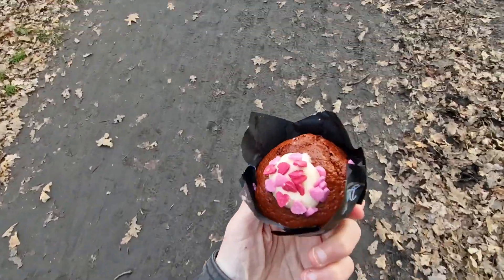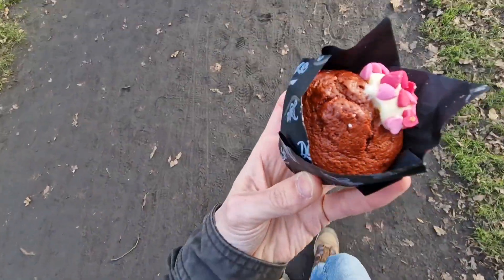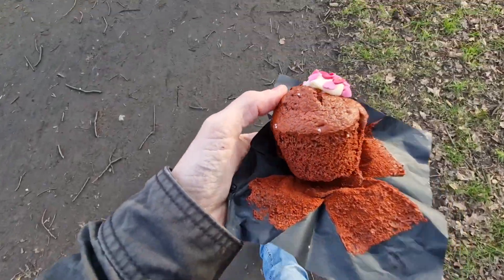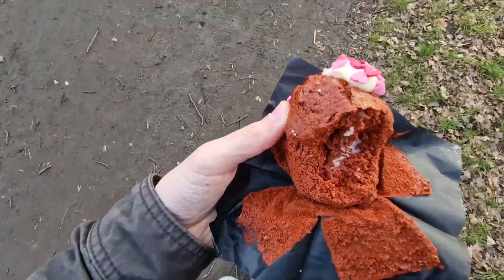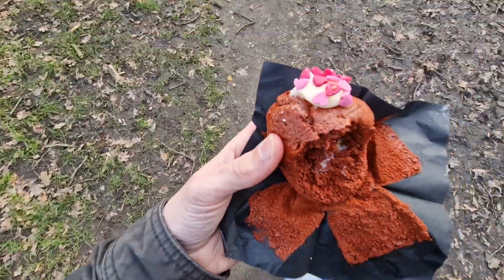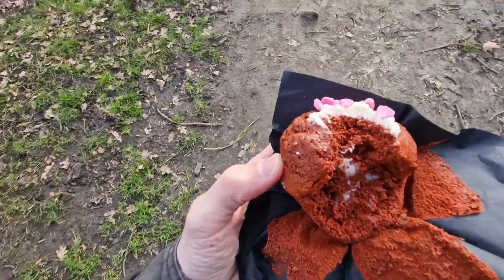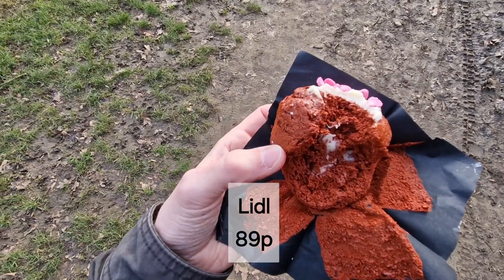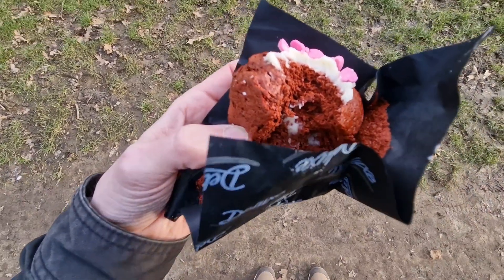Lidl Red Velvet Muffin - Random Reviews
A Valentine visitor to the Lidl Bakery. This is by all accounts a return, so we check it out as it is a first for me.